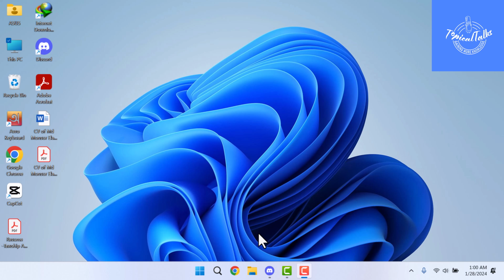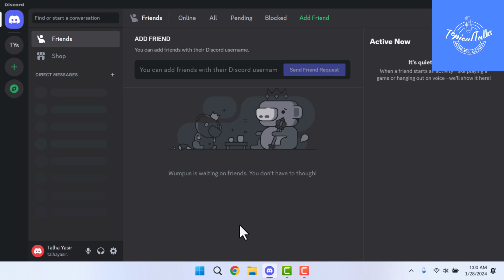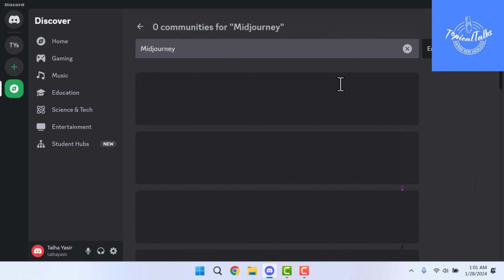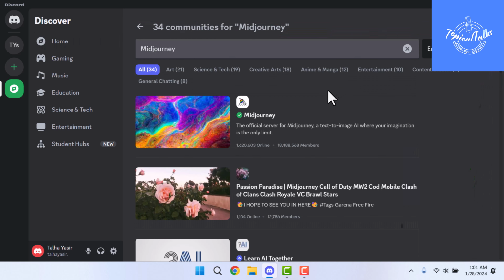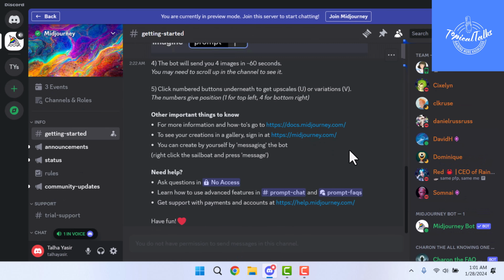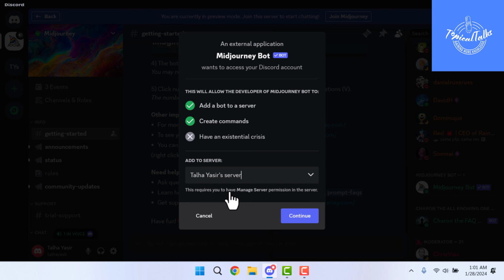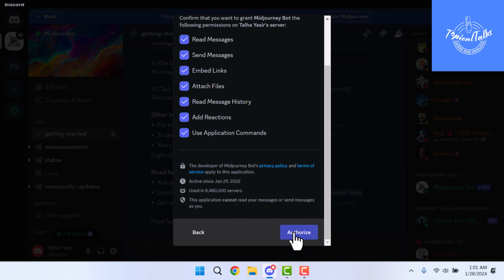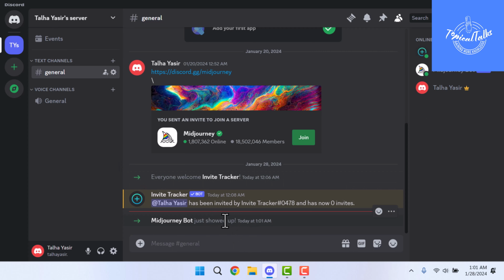How to add midjourney to discord Server | Topical Talks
Did you know that you can add Midjourney to your own server? This guide will show you how to add Midjourney bot to your Discord server!

midjourney discord
add midjourney bot to discord server
midjourney bot discord
midjourney ai
midjourney server
how to add midjourney bot to direct message
midjourney discord bot invite